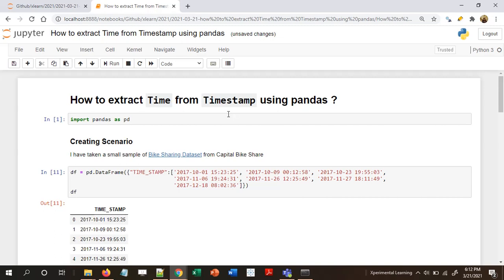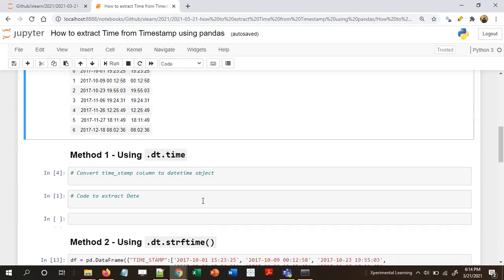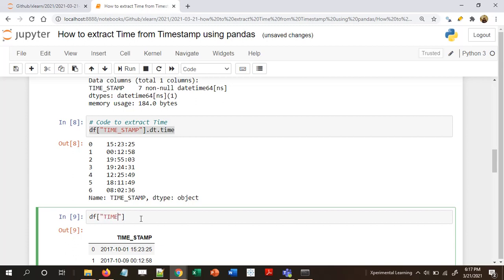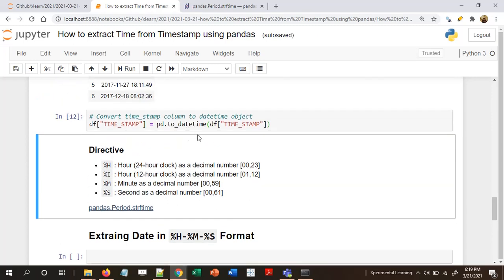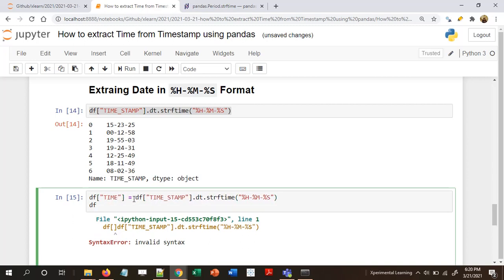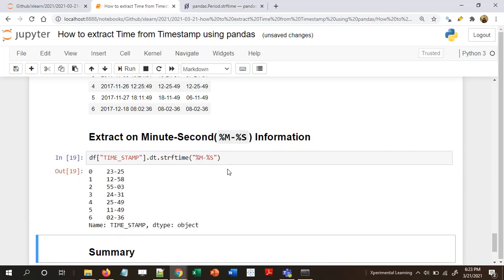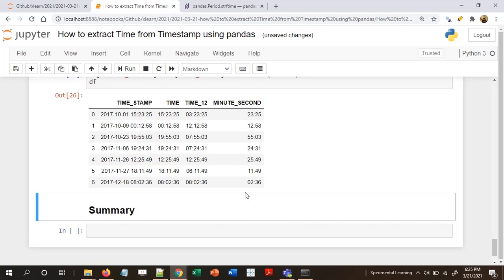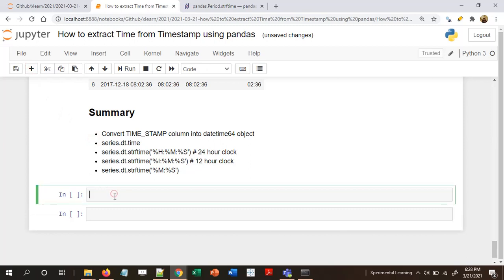Python - How to extract Time from Timestamp using Pandas ?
Python - How to extract Date from Timestamp using pandas ?